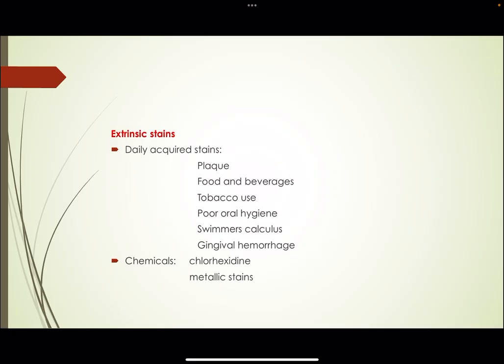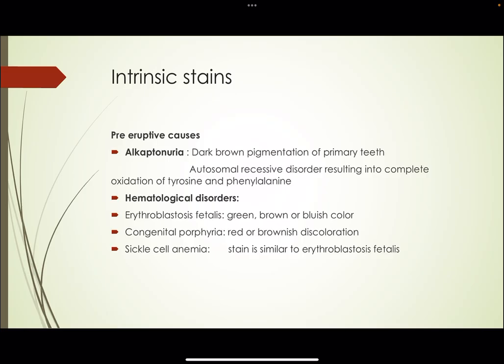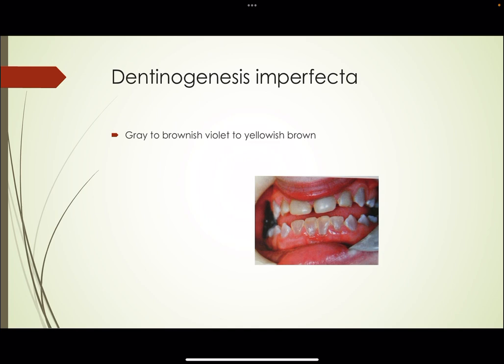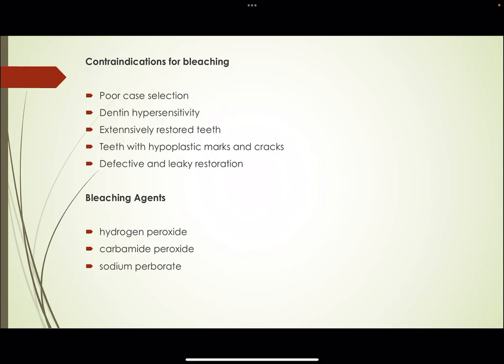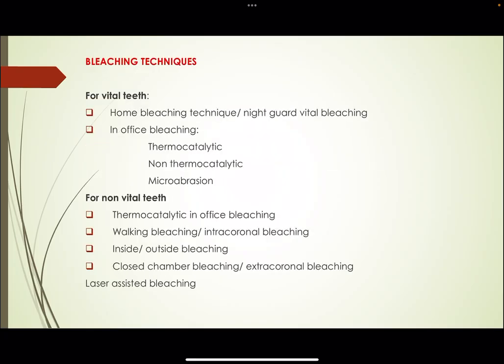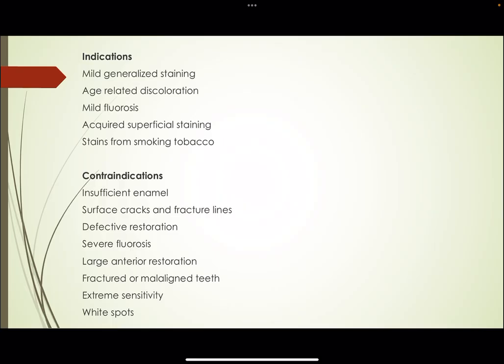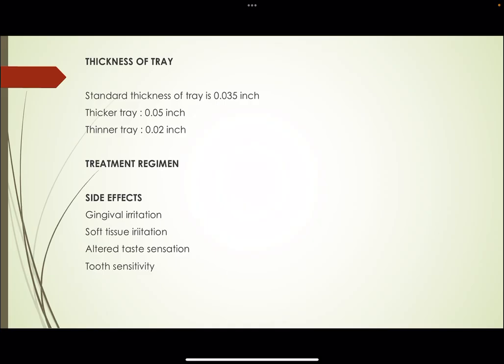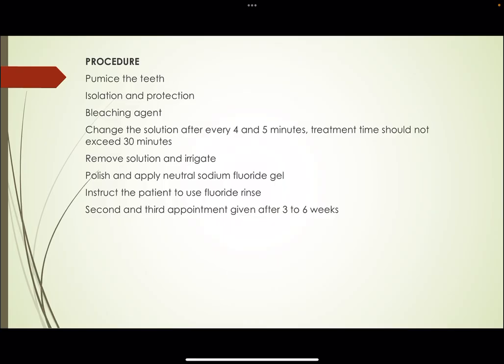Management of discolored teeth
Dr. Sandeep